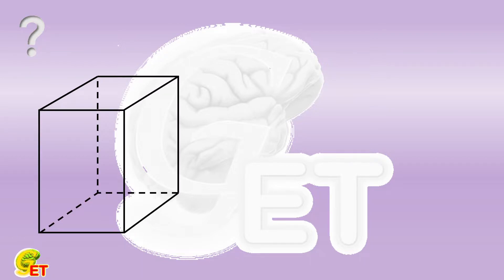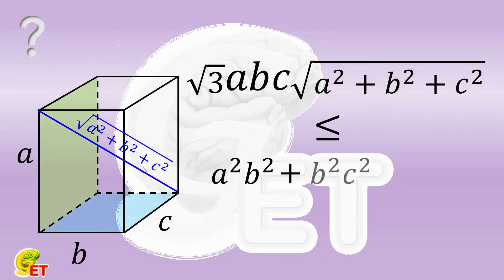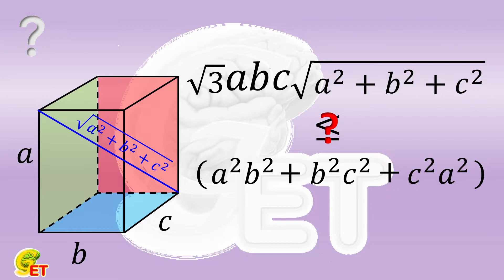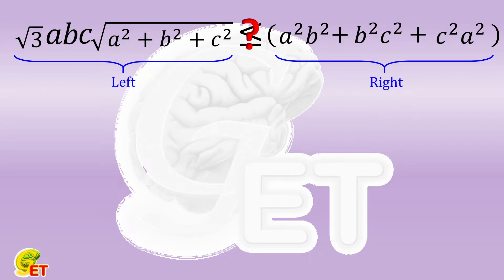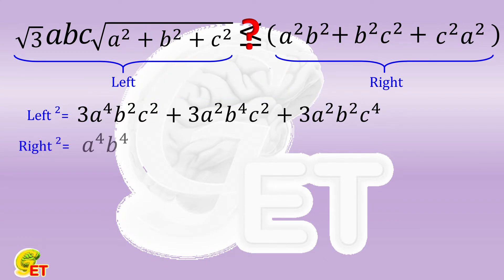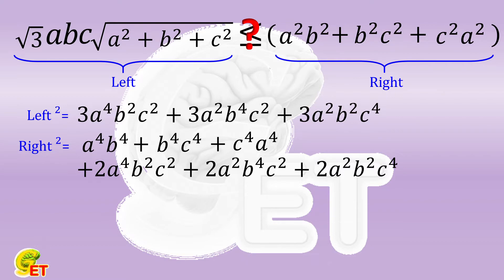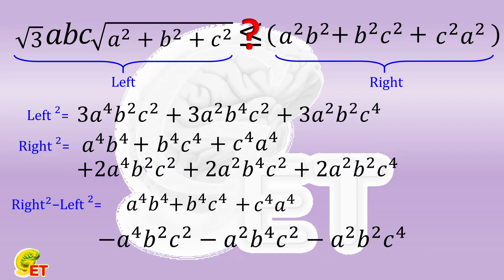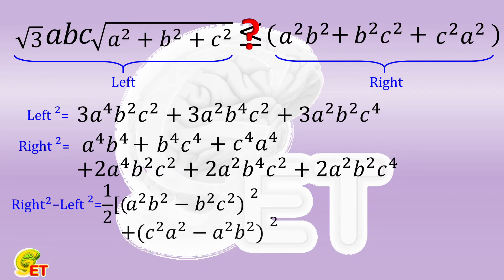An inequality on a cuboid. 【Fun Math, 9th grade – 24】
The square root of 3 times the product of the lengths of the three non-parallel edges of a Cuboid times its body diagonal is not bigger than the sum of the squares of the areas of the three non-opposite faces.